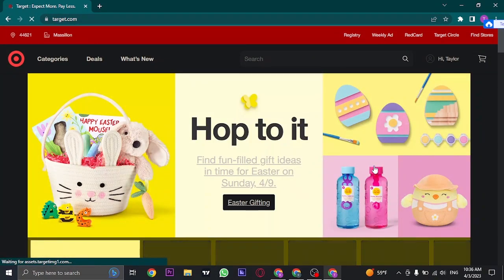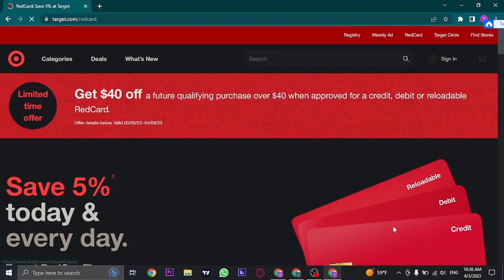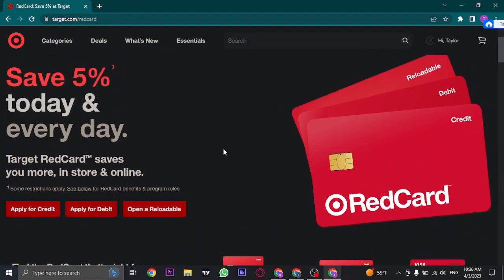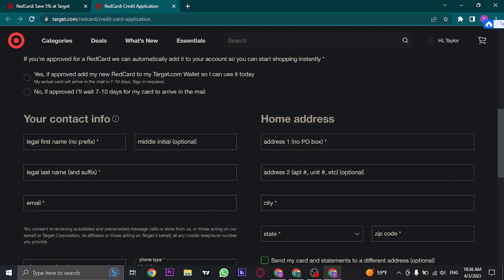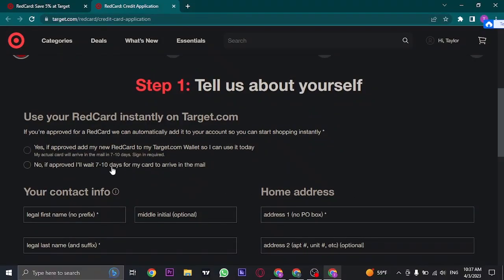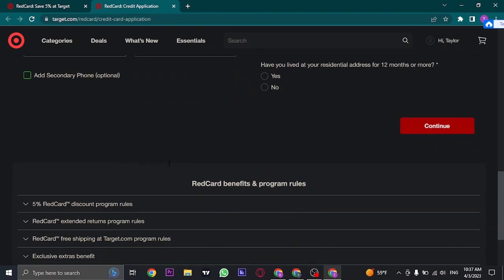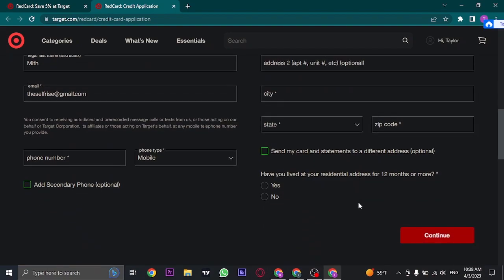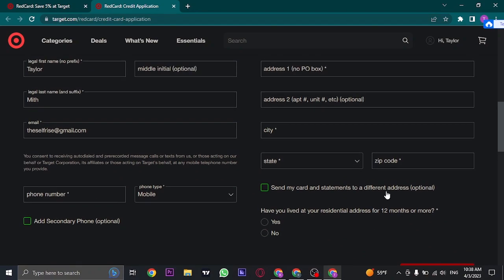How To Apply For Target Credit Card Online (2023)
Learn how to apply for target credit card online in 2023.

In this video, we will show you how to apply for a Target Credit Card online in 2023. If you are looking to apply for a Target Credit Card or Redcard Credit Application but don't know where to start, you have come to the right place. We will guide you through the process step by step, making it quick and easy. Don't miss out on these perks! Watch this video and learn how to apply for a Target Credit Card online in 2023.